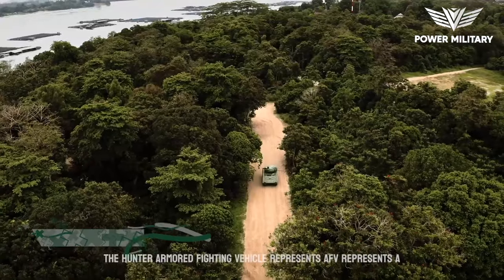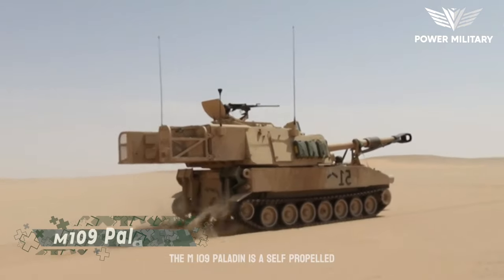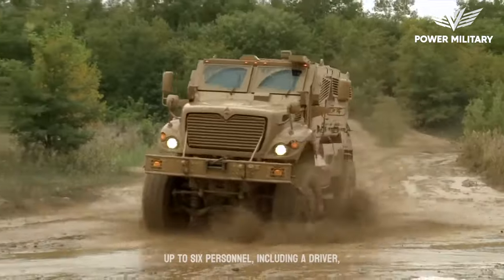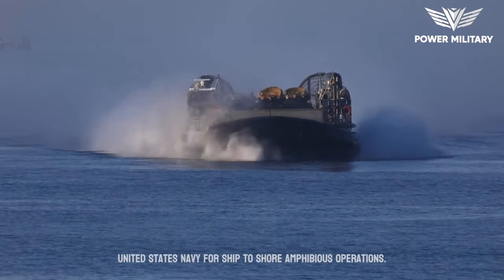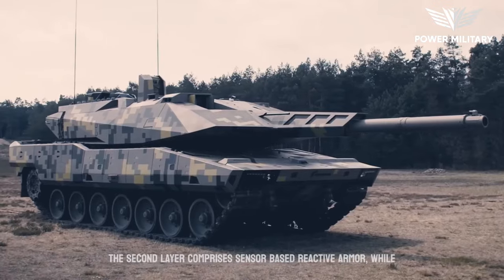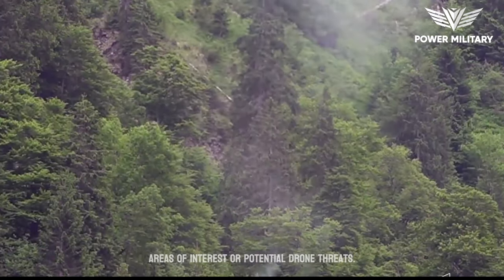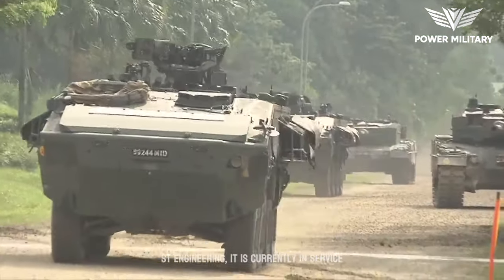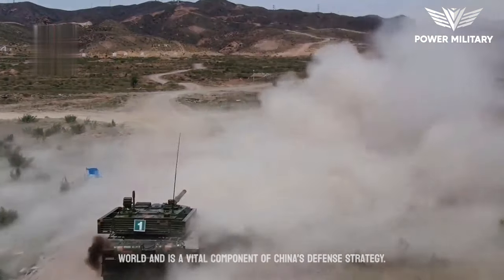Top 10 Mind-Blowing Military Technology and Vehicles 🚀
This Video researched by: Prof. Alex Altenwerth